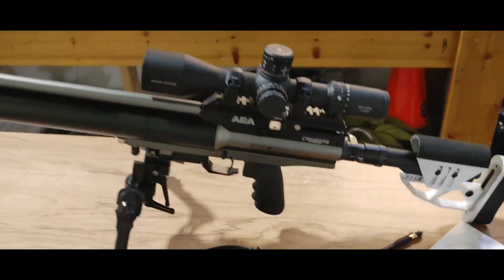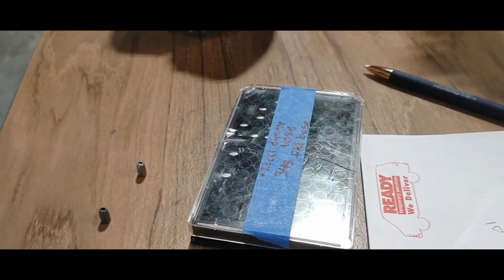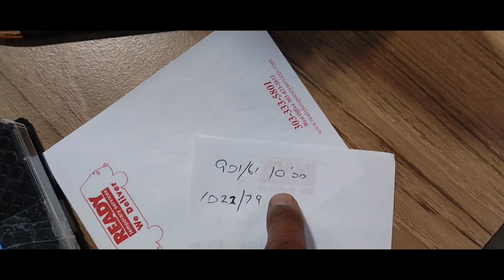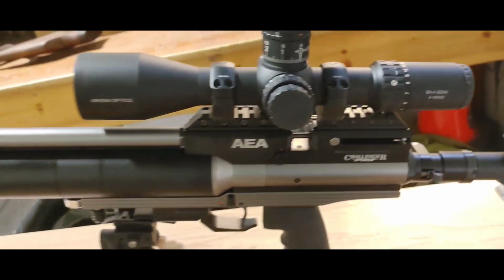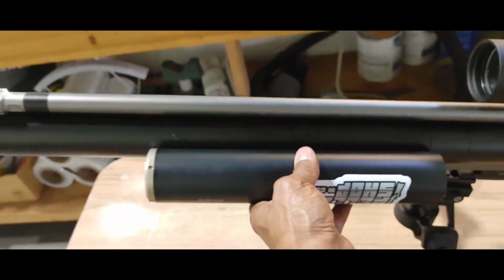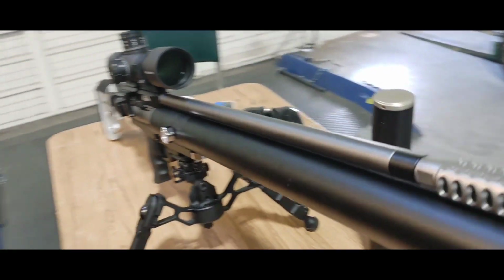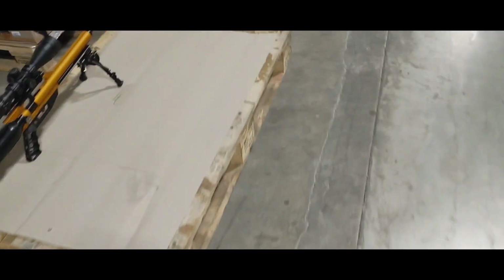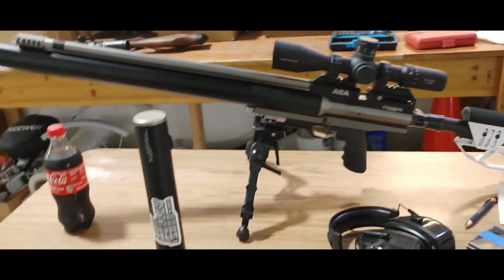KC Slugs and the miraculous Challenger Pro Z!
Just wanted to show-off my off the chain .22 Challenger Pro Z. It's pretty sweet.  Oh, Andrew of KC Slugs sent me his 34gr dimple nose slugs in .22 to try.  Special thanks to Bin of The Pellet Shop for getting me my rifle and the parts.  Rick at Rocky Mountain Precision Airguns is responsible for the cool gold anodization on my AirForce Talondor in .177 (which has no part in this video).  During the making of this I was tired and I may have made a few mistakes... call my attorney.  Make sure to watch till the end if you want a good laugh.